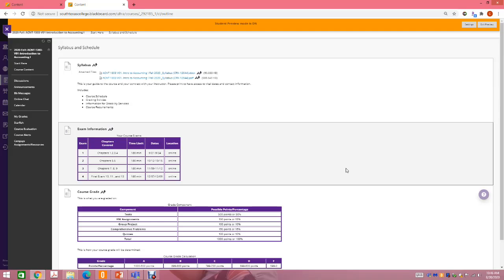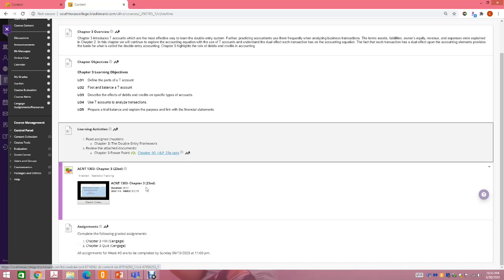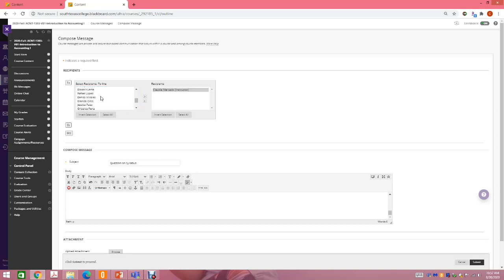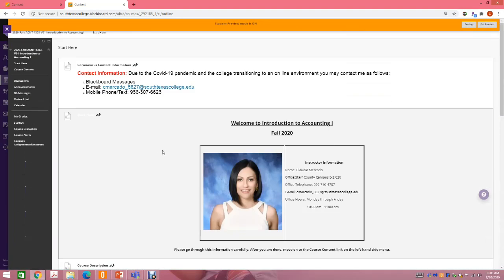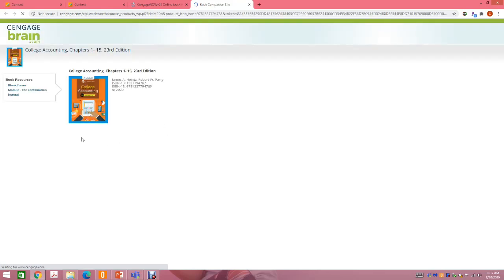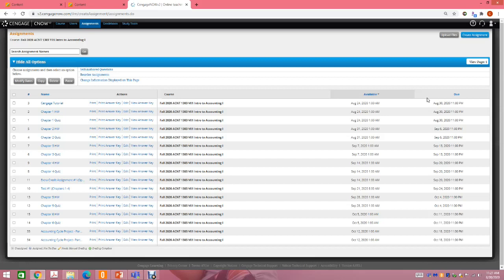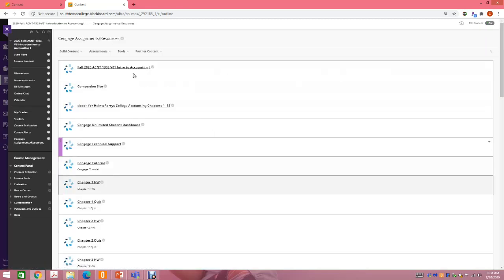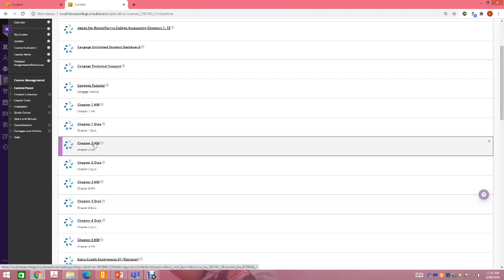Fall 2020 Course Orientation Part II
Class Orientation Blackboard & Cengage - Fall 2020